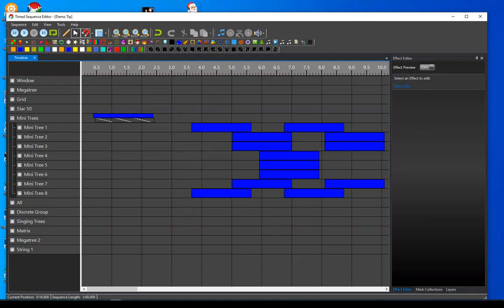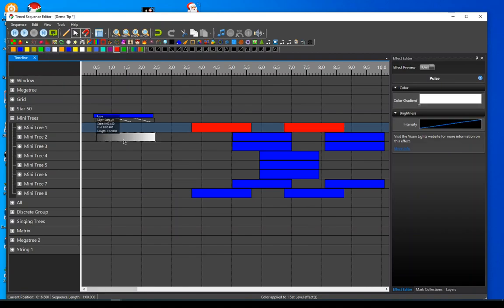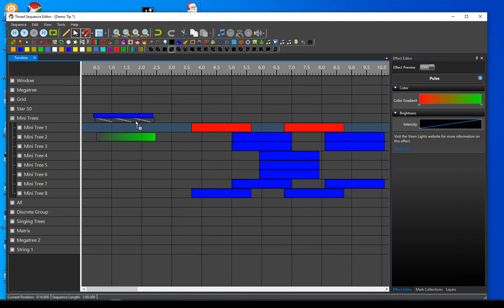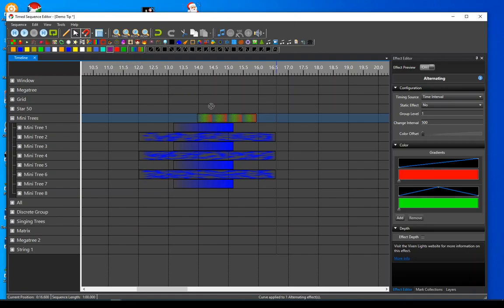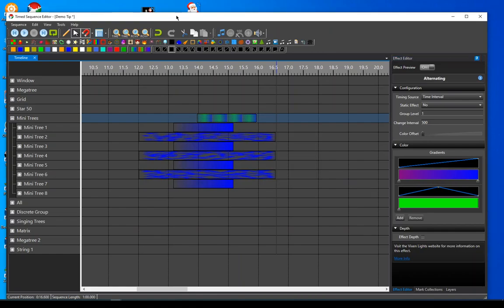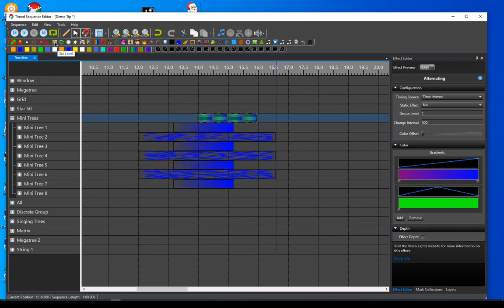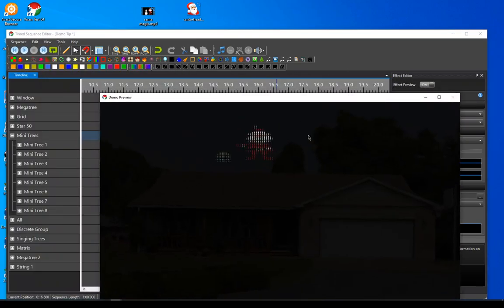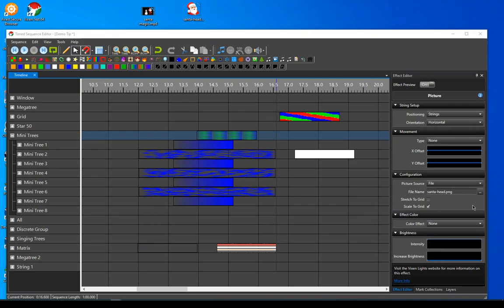Quick Tip 2 Drag Drop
This quick tip shows the many ways things can be drag and dropped in the sequence editor to make things easier.